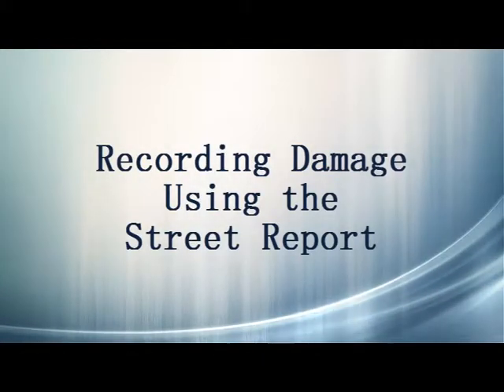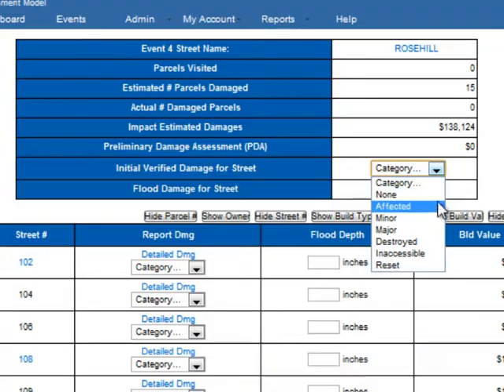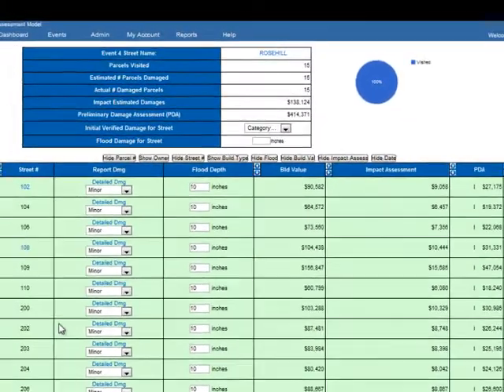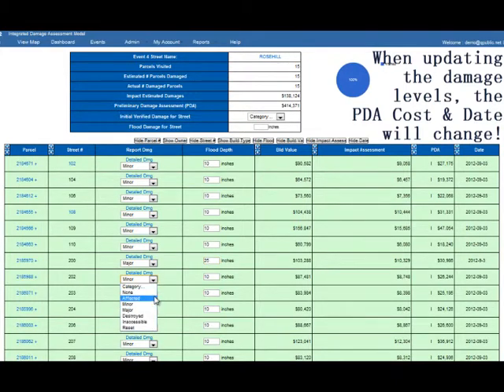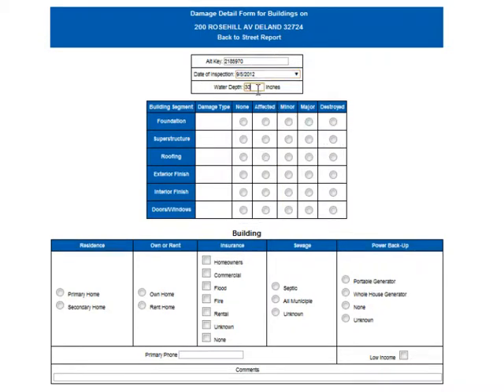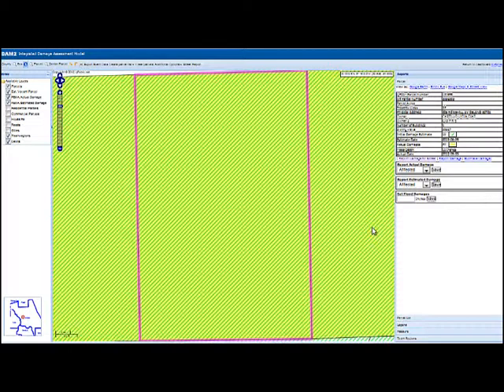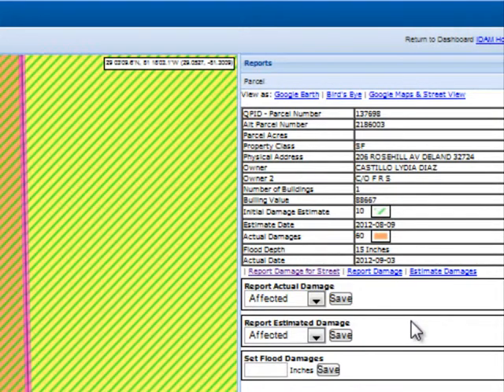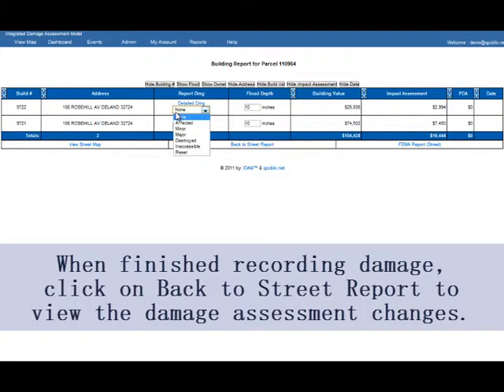Section 4B Recording Damage Using the Street Report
This video depicts the specific details of how to use the Street Report to record damage and flood depth for an entire street and for individual parcels. It also shows how to record damage for a parcel within the Mapping Interface and for parcels with multiple buildings.